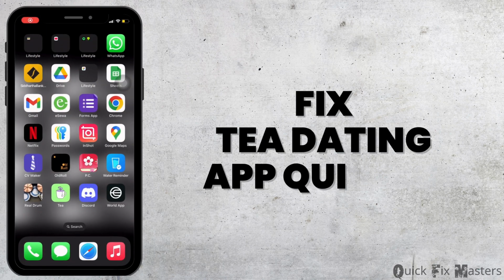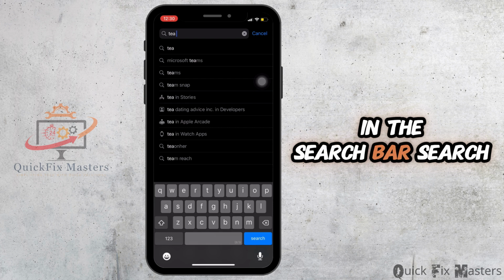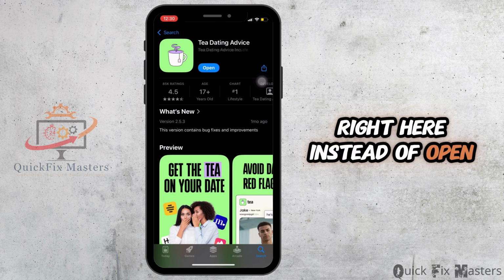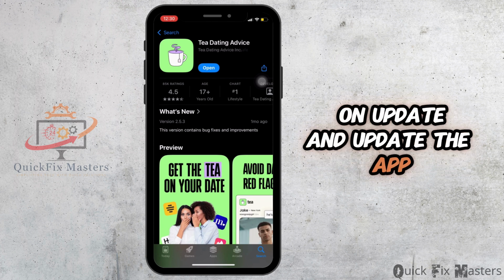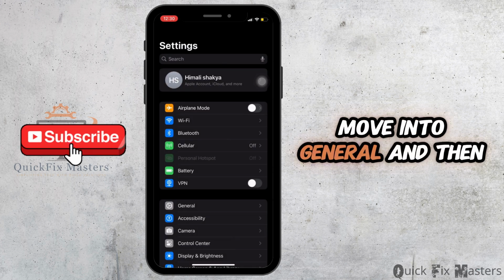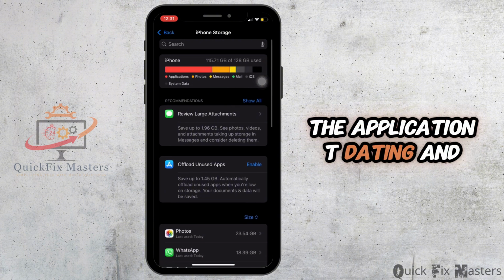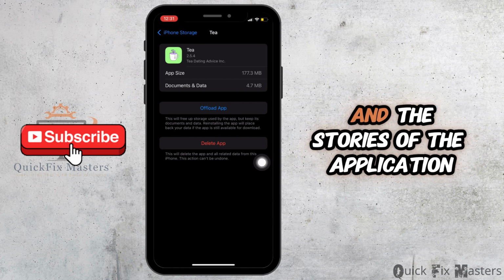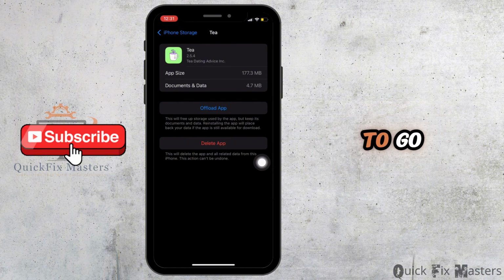How to Fix Tea Dating Advice App Quickly (Quick Fix)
Is the Tea Dating Advice app not working in 2025? This video is your quick and easy guide to troubleshooting crashes, login errors, blank screens, and account access issues following the major 2025 data breach.

Timestamps
0:00 Introduction
0:10 How to Fix Tea Dating Advice App Not Working